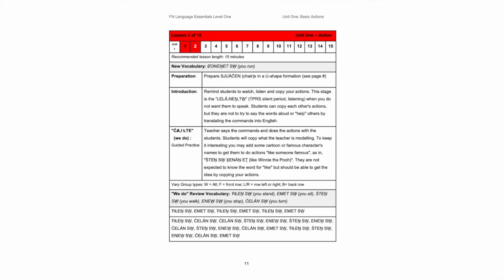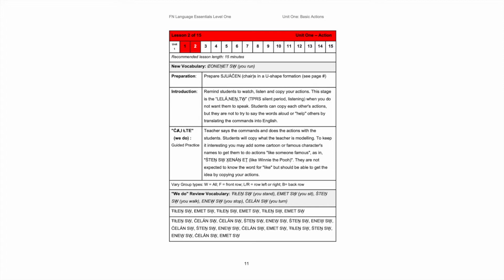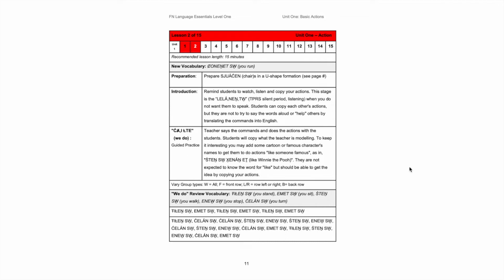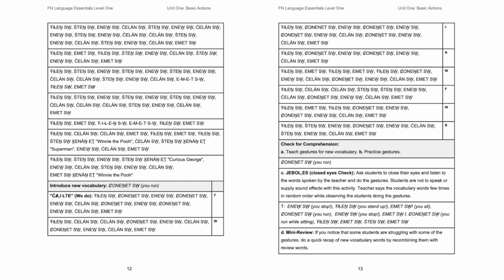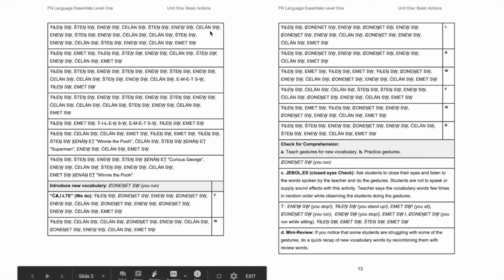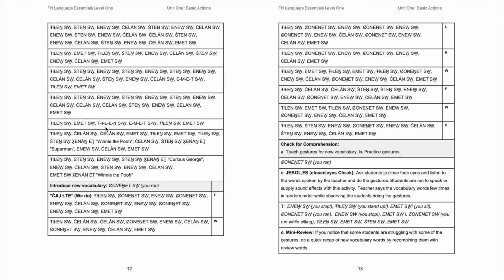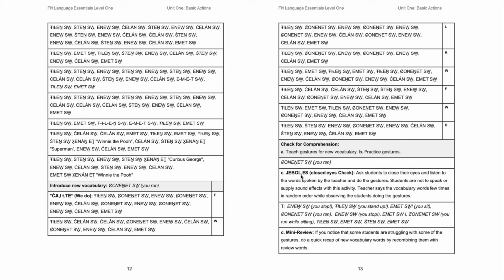FNLE ASK ME - Unit 1 - Lesson 2 - Overview (1of3)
This is video 1 of 3 taking a look at Unit 1's Lesson 2. In this video we take a look at the written lesson and share key points.